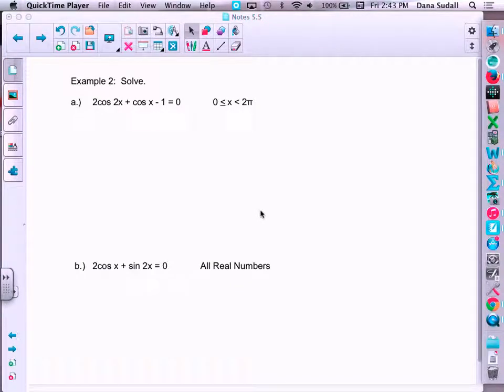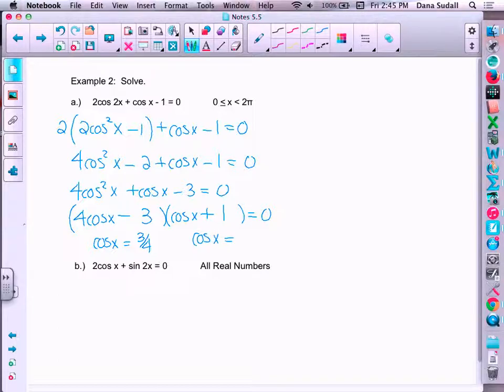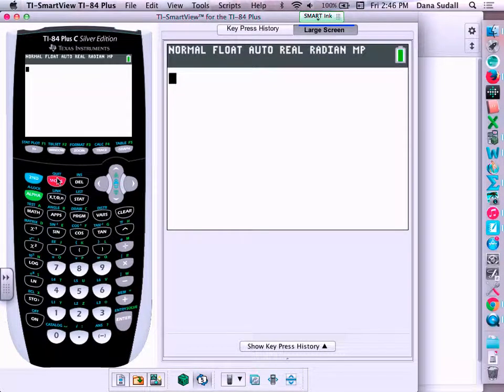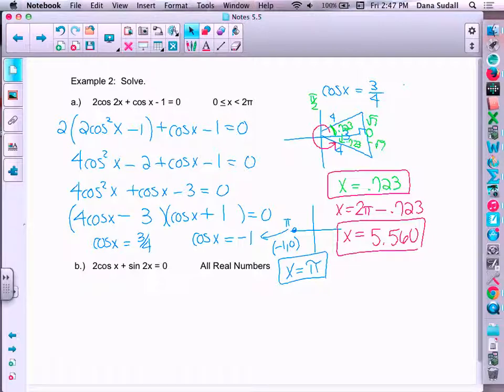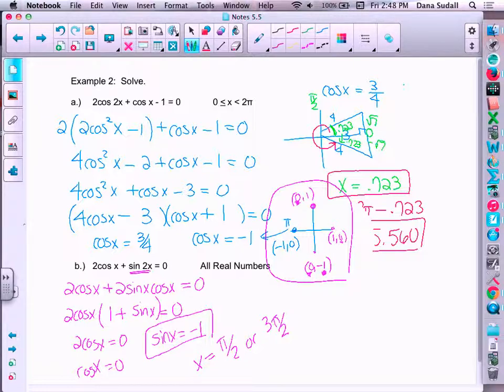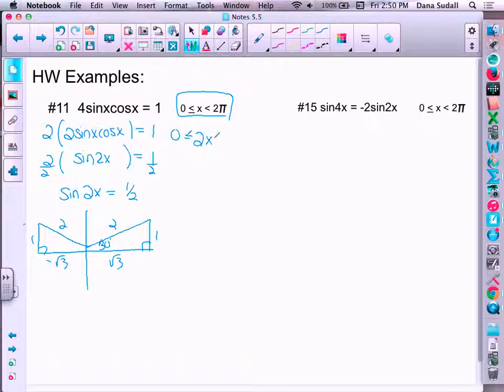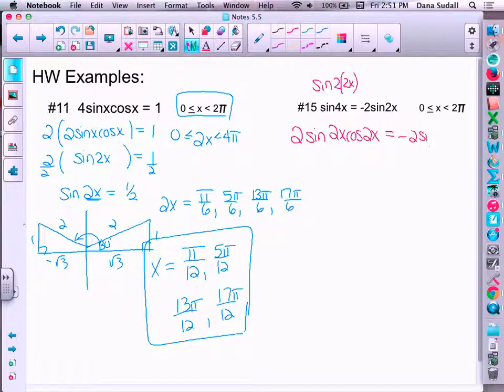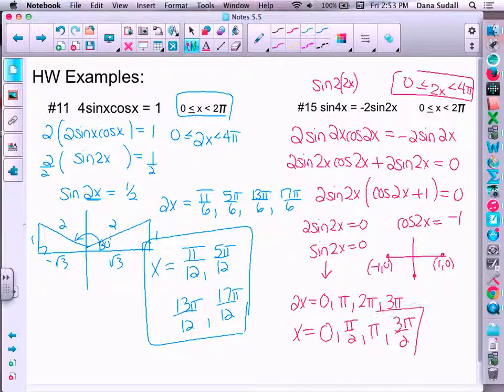Notes 5 5 Day 2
Using Double Angle Identities solving equations